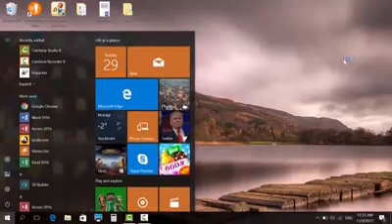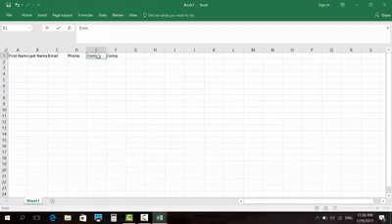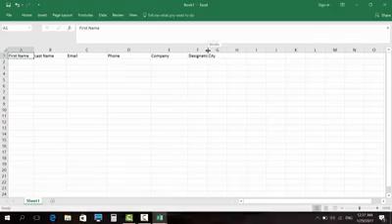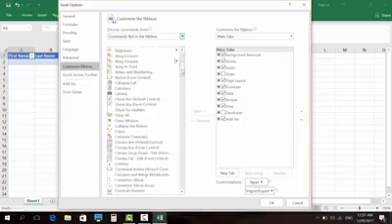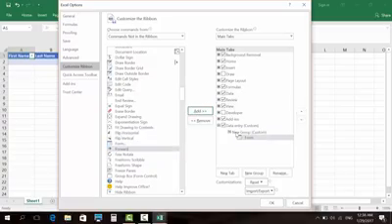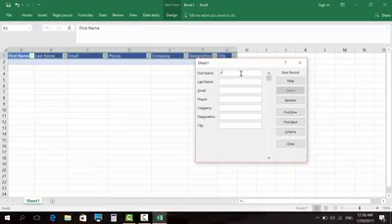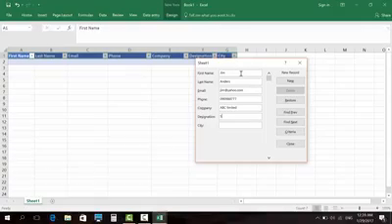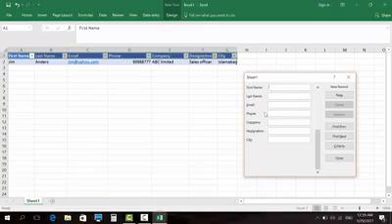HOW to Create Data Entry FORM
How to Create Data Entry Form in Excel..